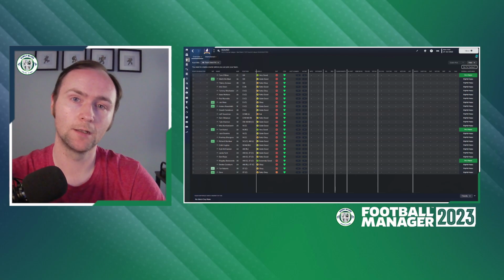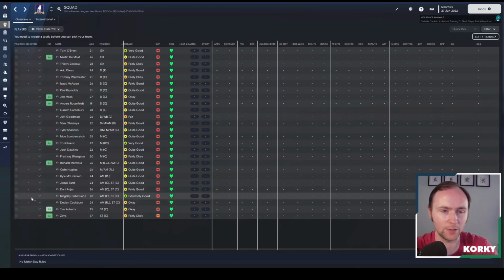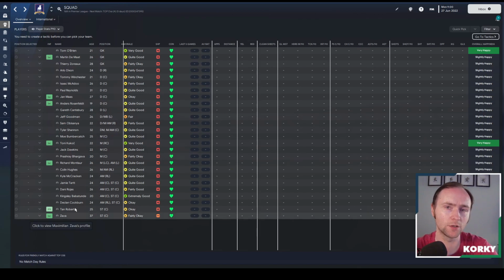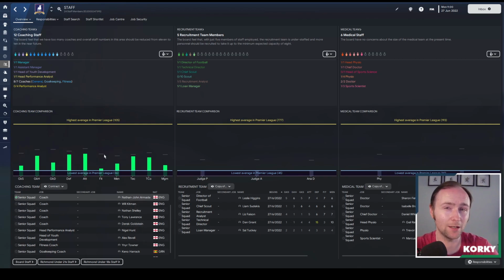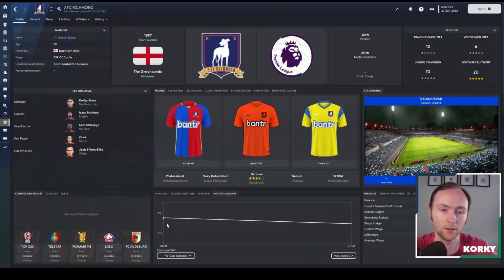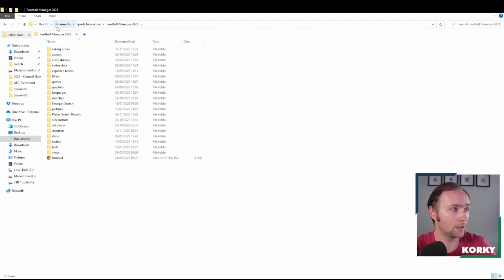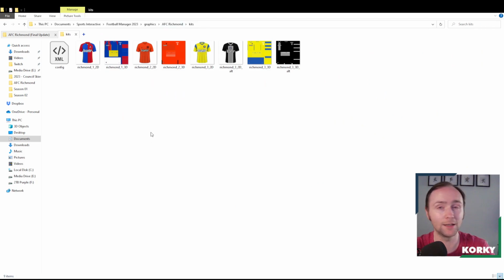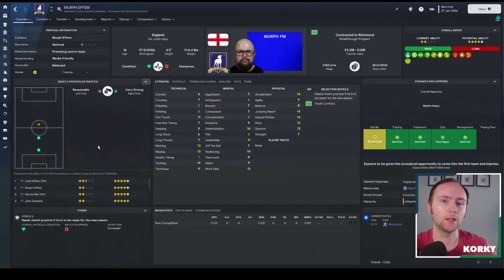AFC Richmond | Ted Lasso | FM23 Final Database Update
The final database update is released as we have an overview on the all the content and also see the installation instructions. Now you can play as everyone's favourite American soccer coach, or you can take his place and try to emulate what he has achieved.